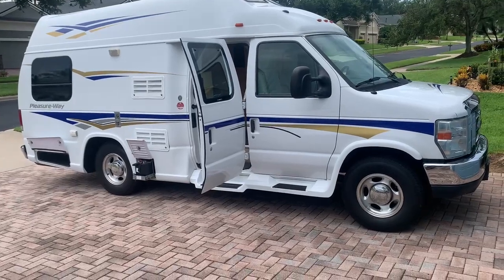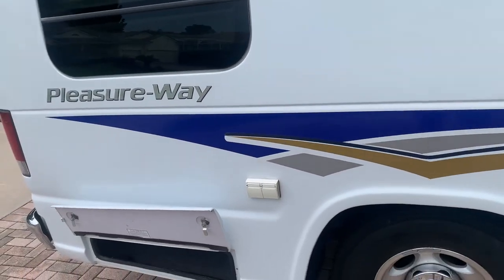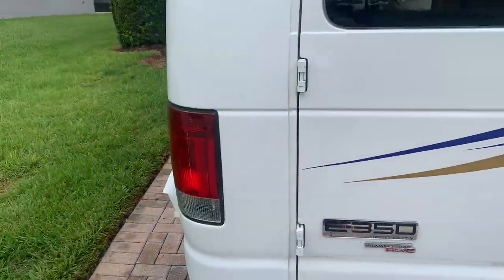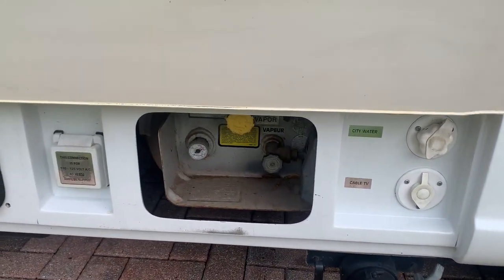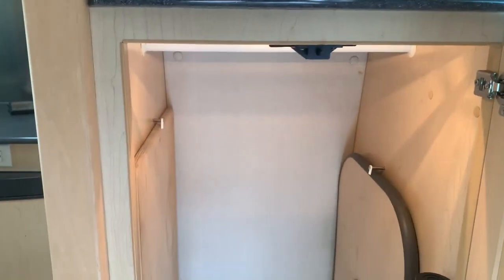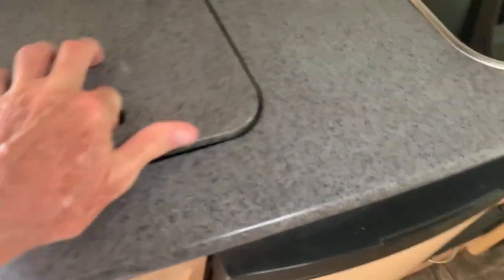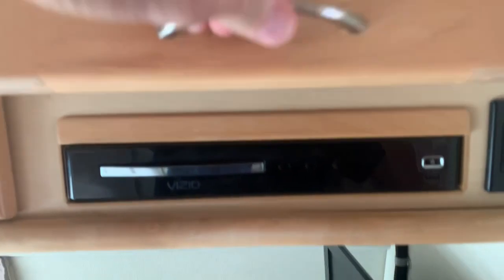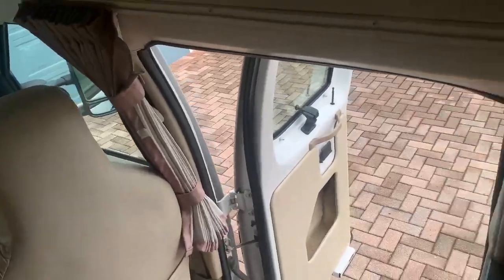2013 Pleasure Way EXCEL in Clermont FL